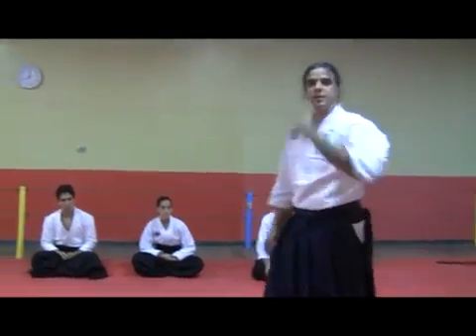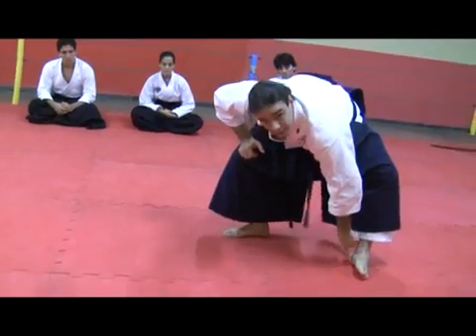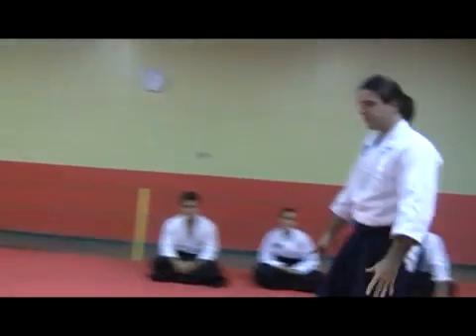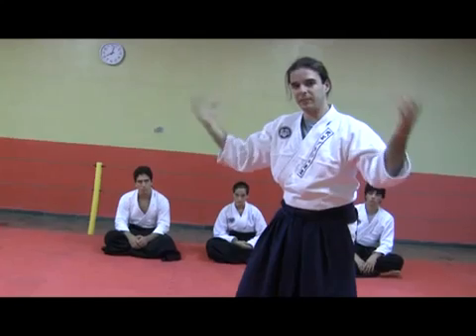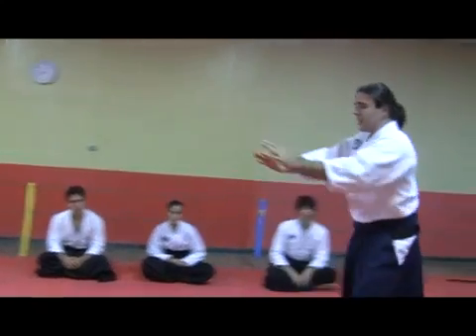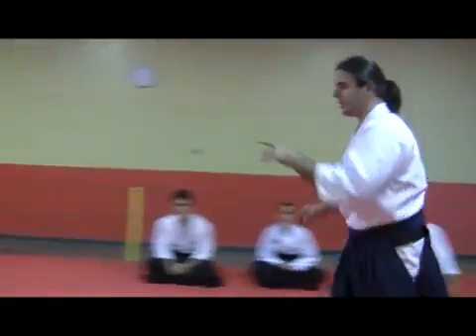Ogawa Ryu Kaishaku Serie - Jujutsu - Brazil - Part I